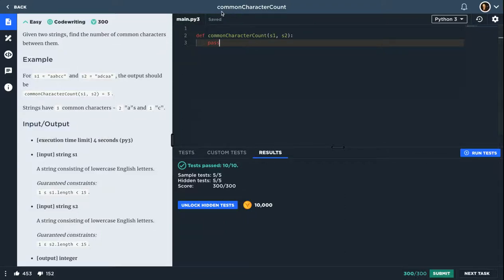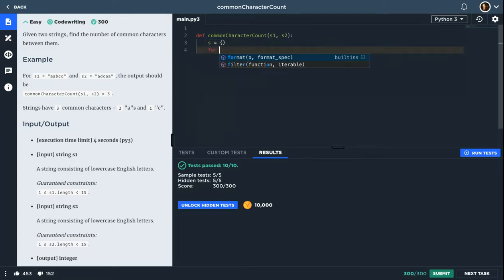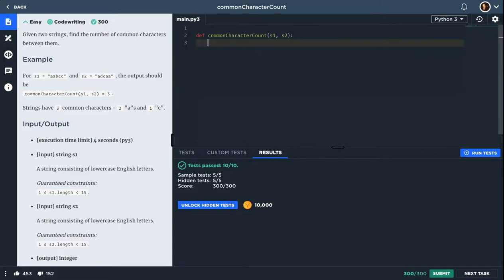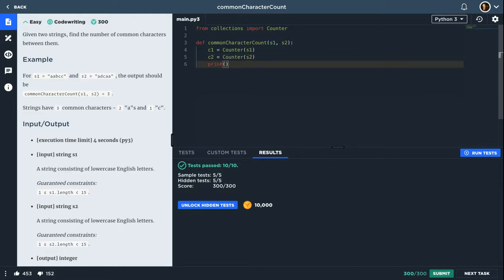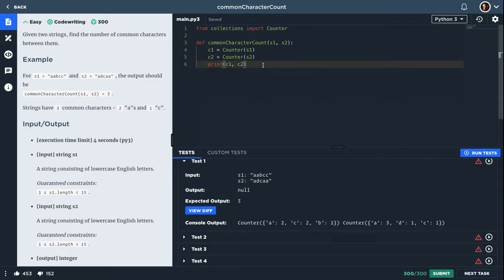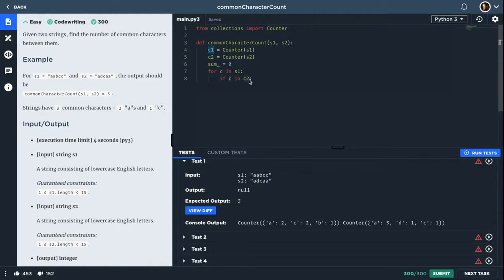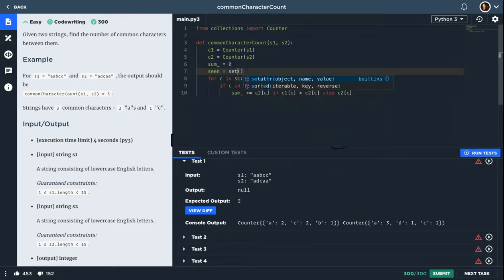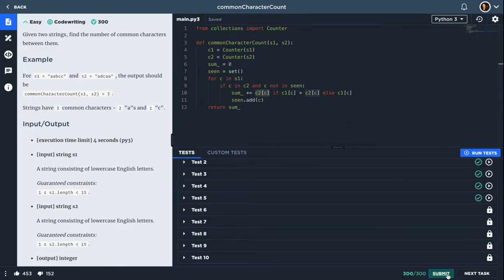Common Character Count – CodeSignal Python Challenge (Easy)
Solving the “Common Character Count” problem from CodeSignal using Python.
This challenge tests your ability to count overlapping characters between two strings — perfect for beginners and interview prep.